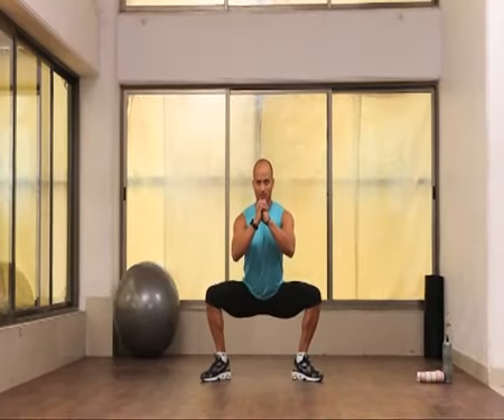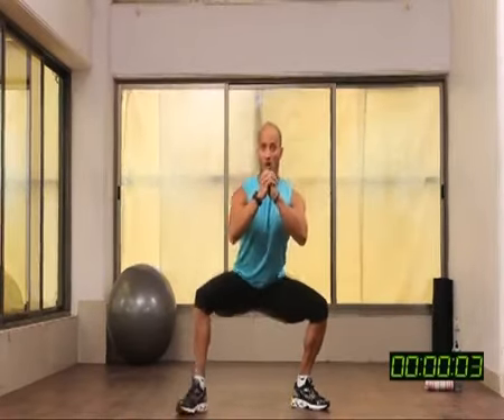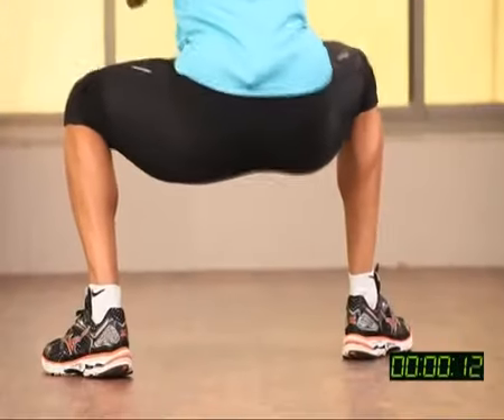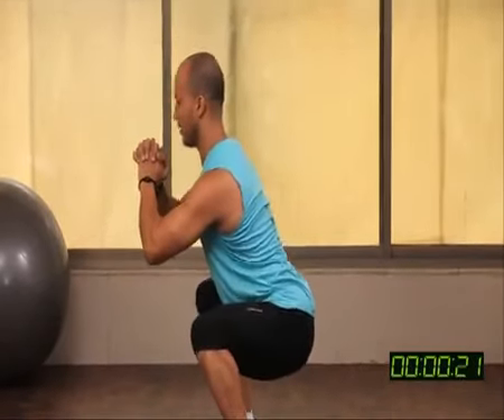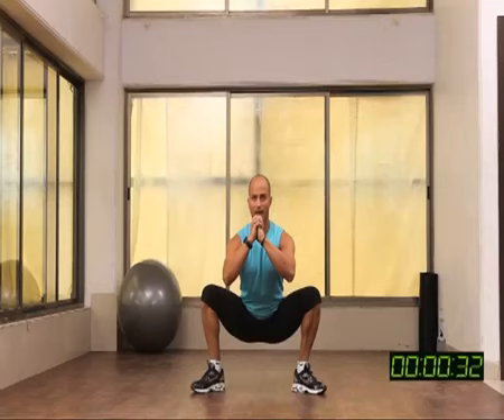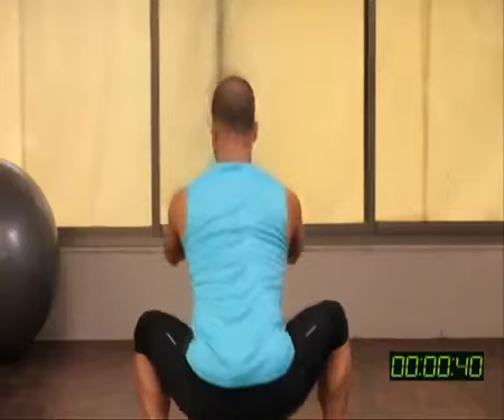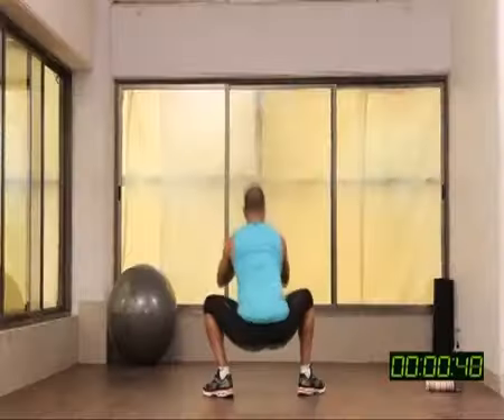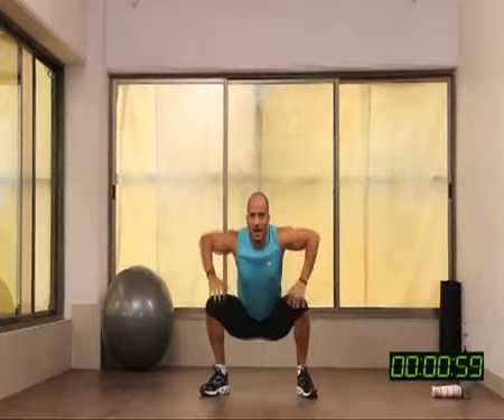The Perfect Butt Workout | Duck Walks | Kunal Sharma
This playlist features simple, equipment-free exercises to give you those unbeatably toned buttocks. It has a combination of stretching, toning & relaxation workouts that are not more than 2 mins long

Benefits: Thighs